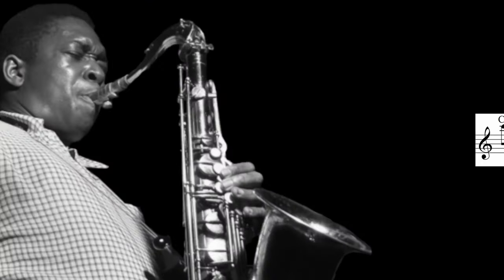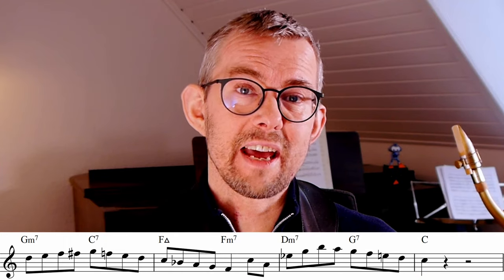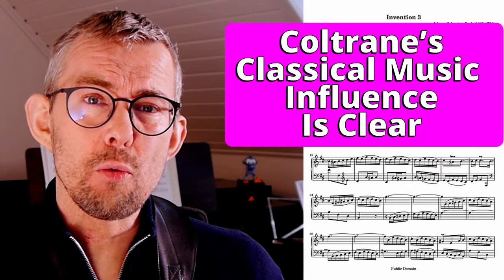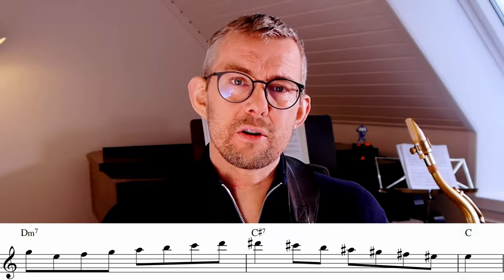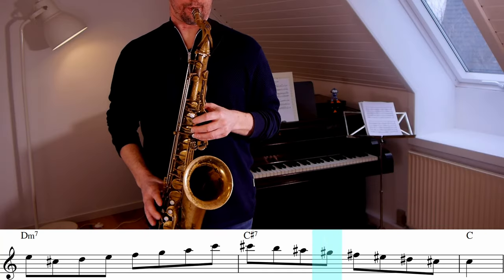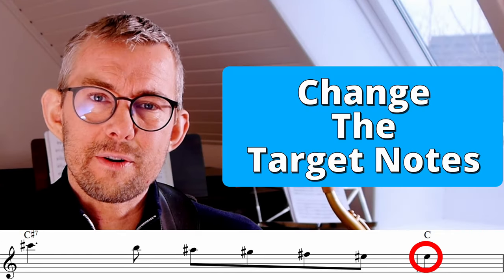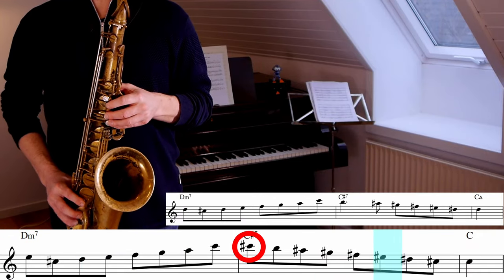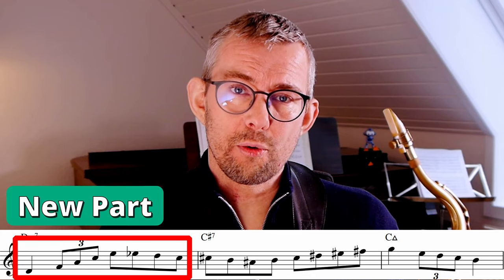How Coltrane's Dominant Chord Magic Works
John Coltrane has phenomenal tritone dominant lines, but most don’t know about it.
I am revealing how Coltrane plays such subtle and melodic tritone dominant lines and give you the approach to practice and use it.

50+ PAGES LESSON TRANSCRIPTION CONTENT:
-4 note tritone lines, full bar tritone licks, full II-V-I licks with tritone dominant
+ all lesson examples are transposed to the Tenor, Alto and Concert keys and bass clef
+ all released lesson manual material are available in all 12 keys

00:00 The Tritone Hack
00:20 Coltrane's Melodic Genius
01:25 Coltrane’s Direct Approach?
02:00 Are Coltrane's Jazz Lines 300 Years Old?
02:45 Add Tritone Dominant Lines Into Your Playing
04:58 Stepwise Tritone Dominant Lines
06:15 Break The Tritone Barrier
07:28 Do you like my videos - support me on Patreon

Video links:
What Coltrane Can Teach You About Dominants